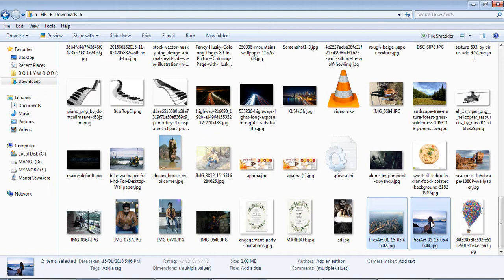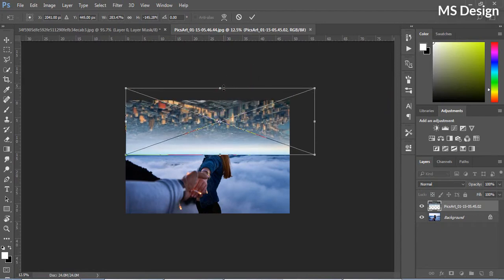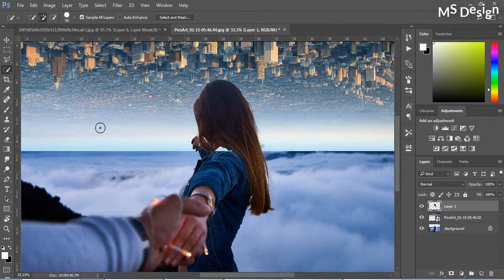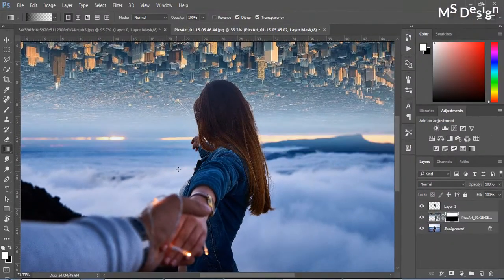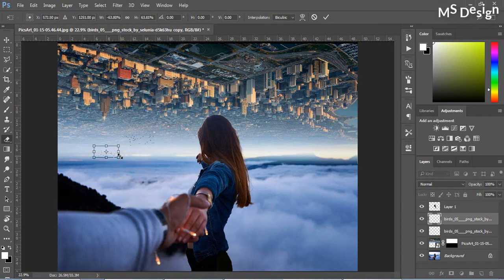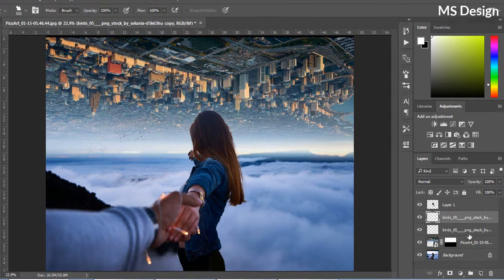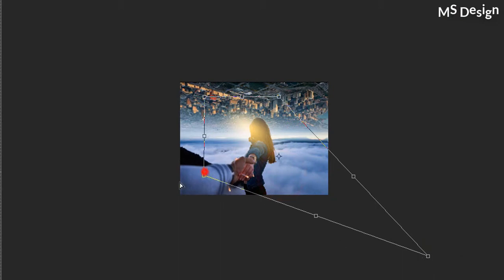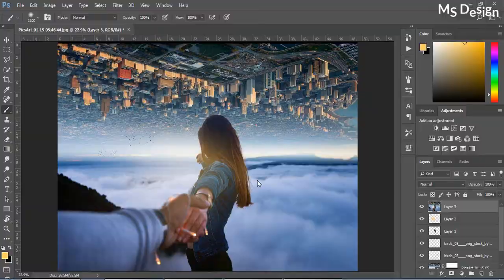Photoshop Manipulation | Tutorial | Invert World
I made Fantasy City Invert View In This Tutorial.